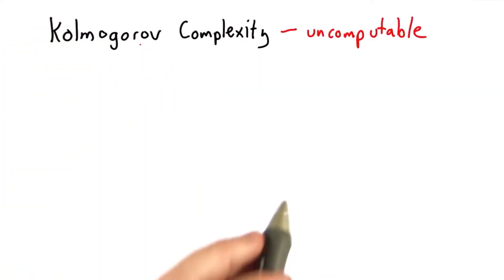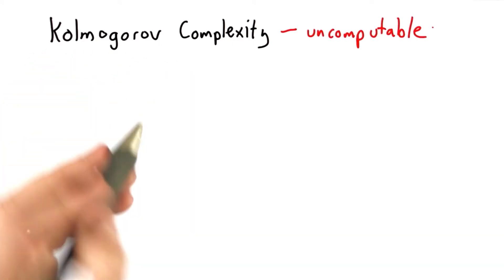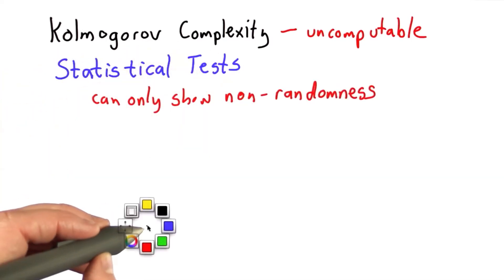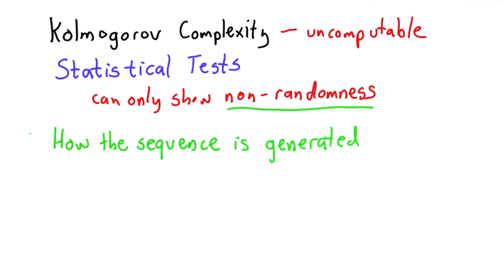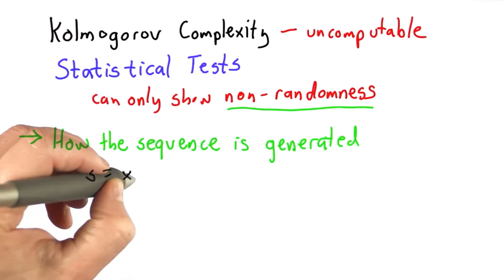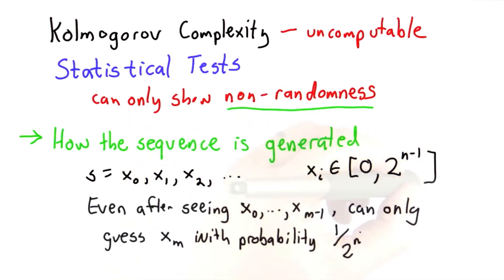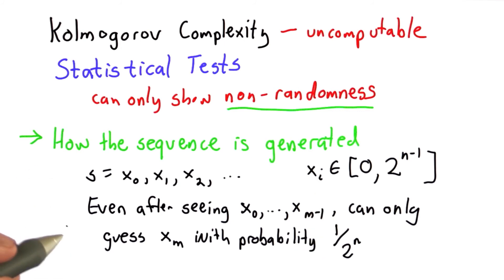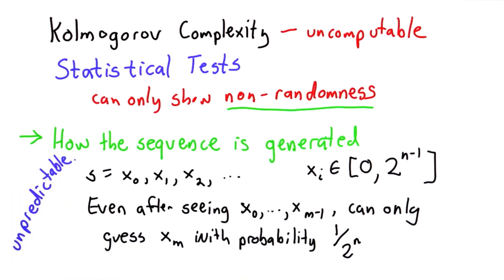Unpredictability - Applied Cryptography